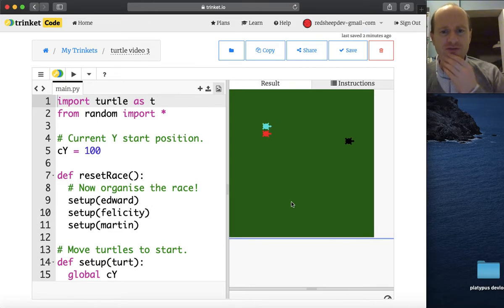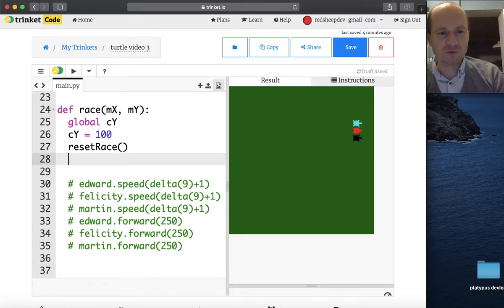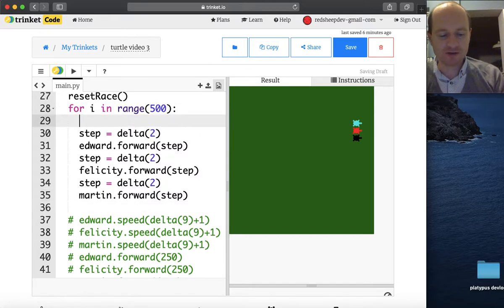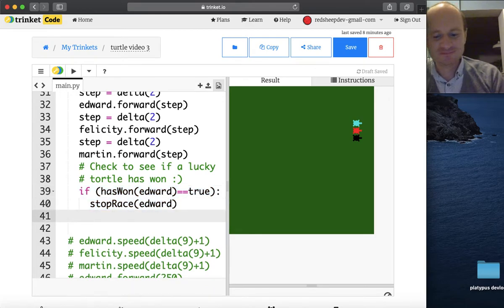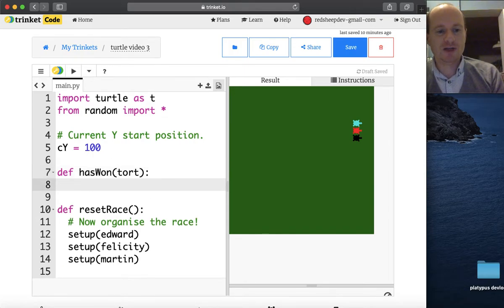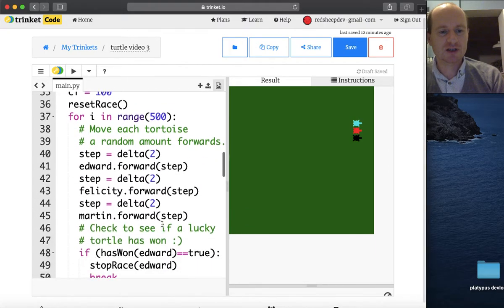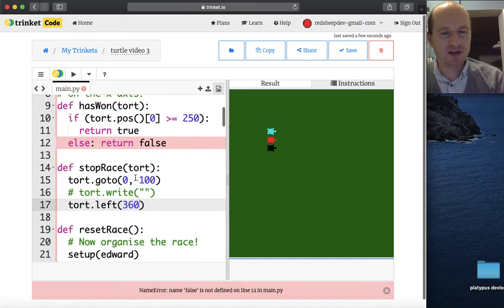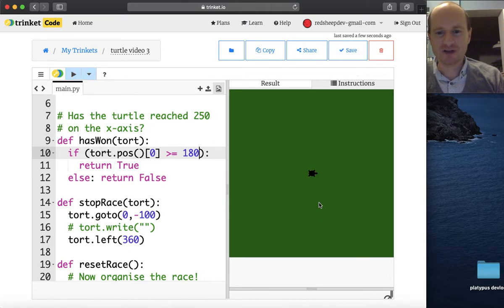python tutorial: turtle racing video 3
In this video we get our turtles racing, as well as identifying the winner when they cross the finishing line :)